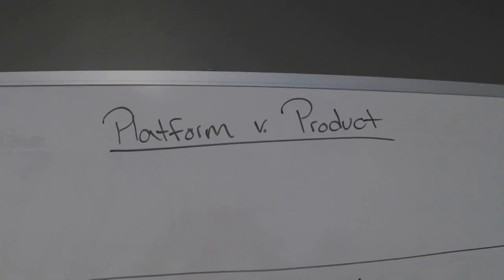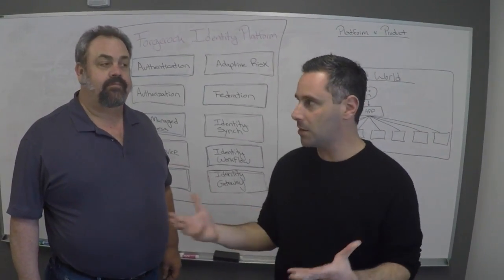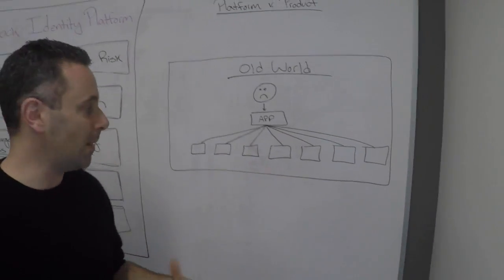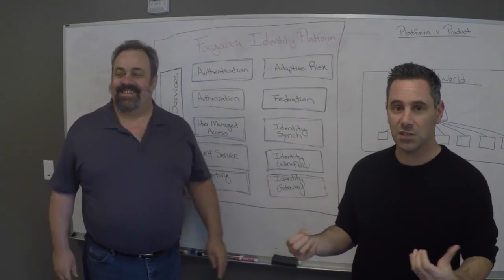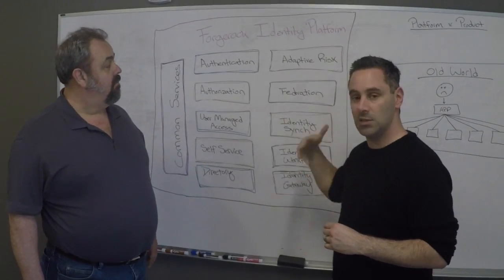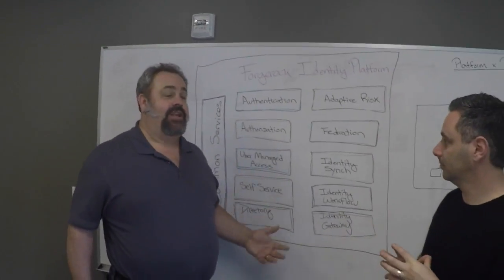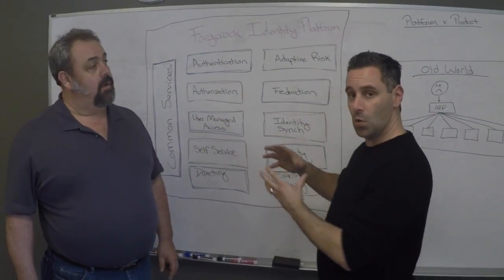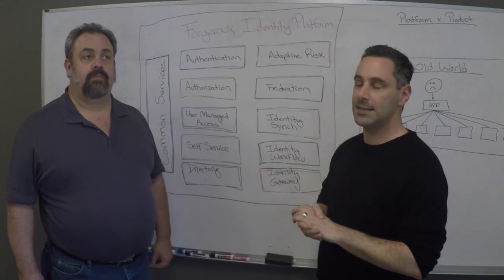Platform versus Product - Intro to Identity Series